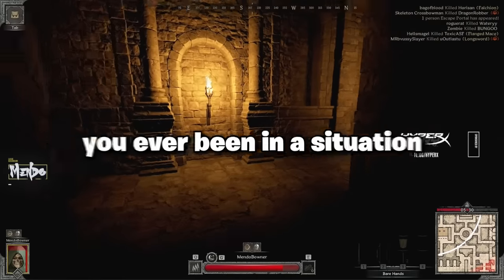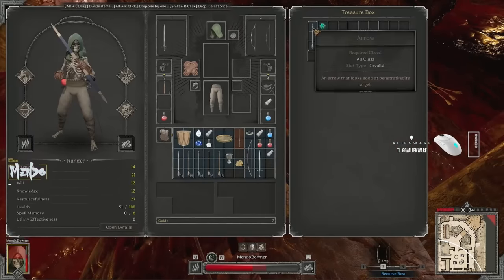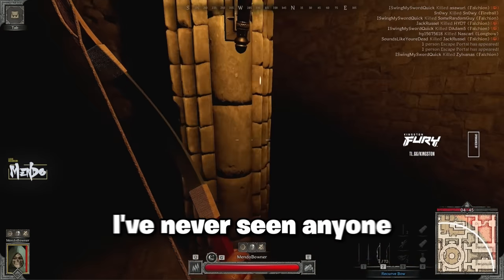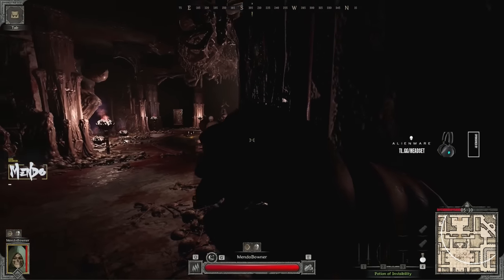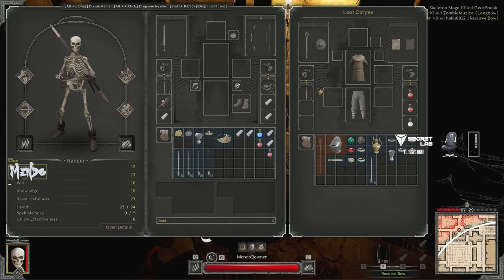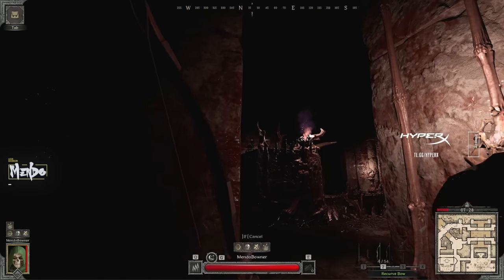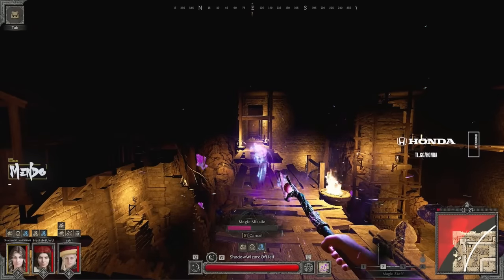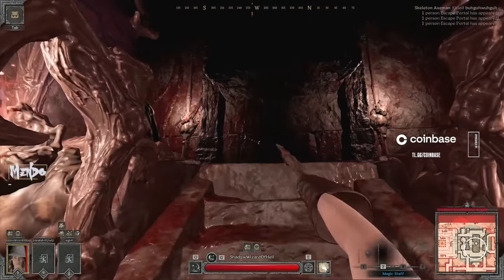Masterclass of HELL - Dark and Darker Guide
This is my FULL hell guide in Dark and darker where I explain how to kill every type of monster(Demon Dogs, Skeleton Mages, Zombies, Mummies, Gargoyles, etc) aswell as tips and tricks for how to deal with bosses and clear rooms efficiently!

🎮 Apex Settings • 450 DPI, 2.1 sensitivity, 1.0 ADS sens, max FOV, 500 polling rate

When I upload Dark and Darker Gameplay Videos, you will get epic adventures, stories, funny moments and crazy PVP highlights. I play solo and in groups. Lots of tips and tricks for newer/advanced dark and darker players!

A hardcore fantasy FPS PvPvE adventure game like Escape from Tarkov but in medieval times with Monsters, treasures and other players trying to escape the dungeons.